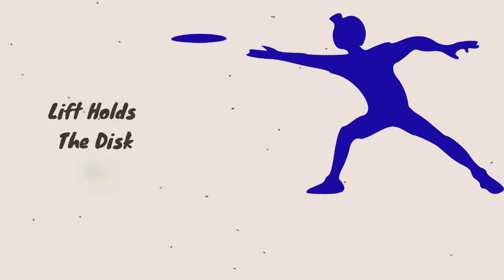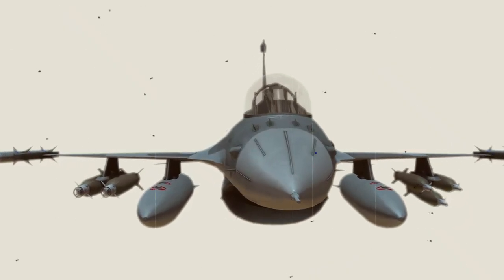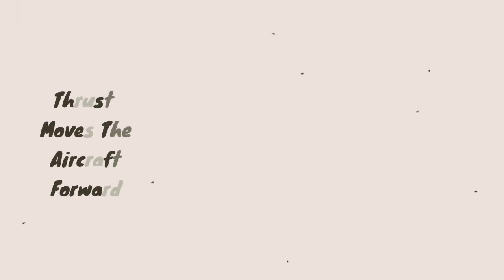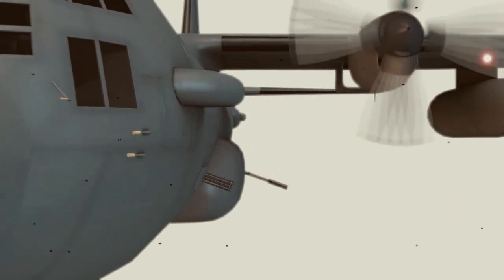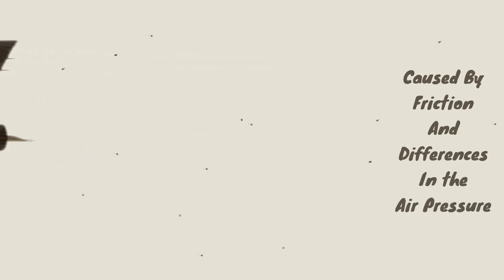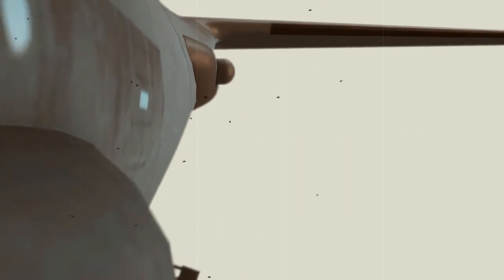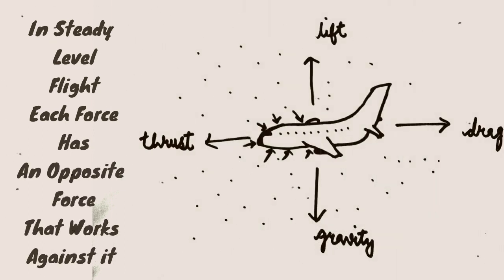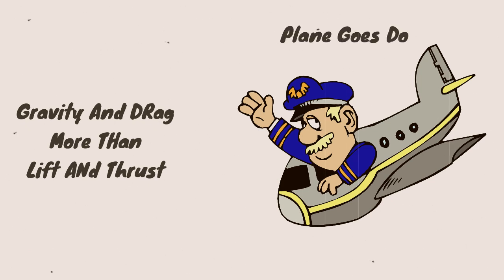How Do Aeroplanes Fly ? | Zeeium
This Video Illustrates The Four Forces Of Flight Essential For the flying of an Aircraft.
The Four Forces Discussed Here Are : Thrust Drag Lift And Weight.
In order to fly successfully we need to understand these four forces that act on the Aircraft.